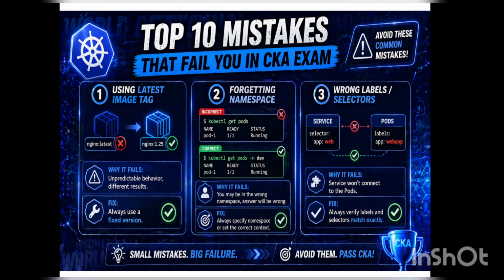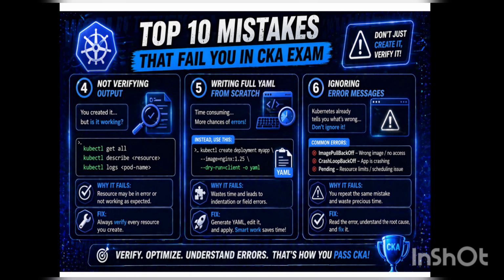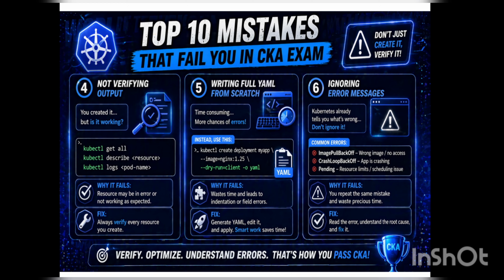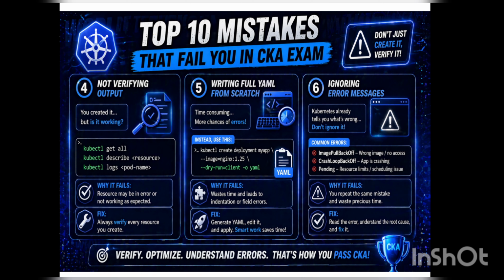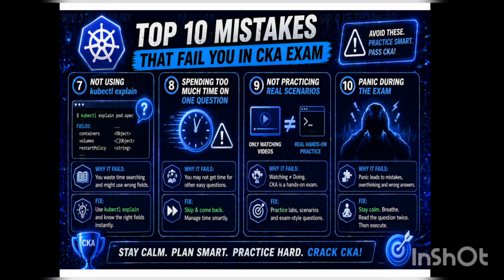Top 10 Mistakes || CKA || Exam || Certification || CKS || CKAD || Linux || CNCF || Sure Shot